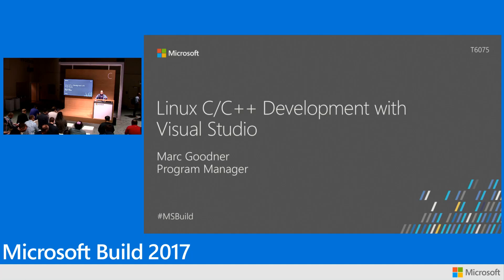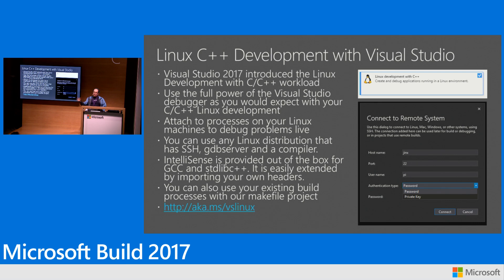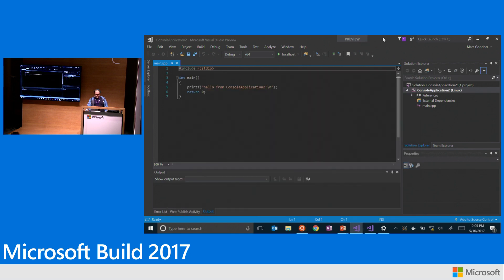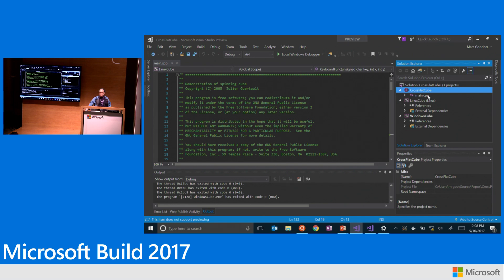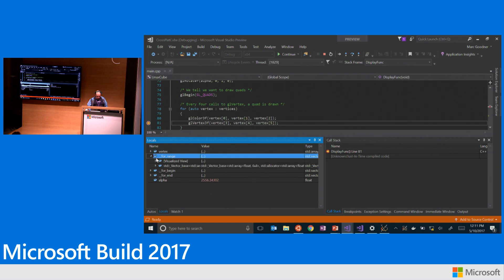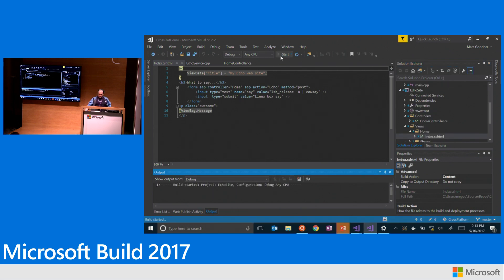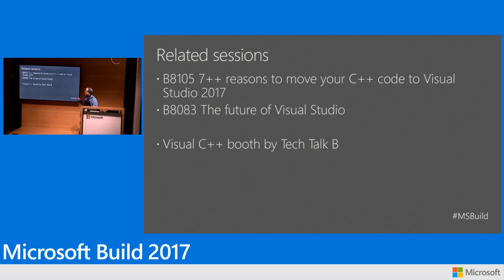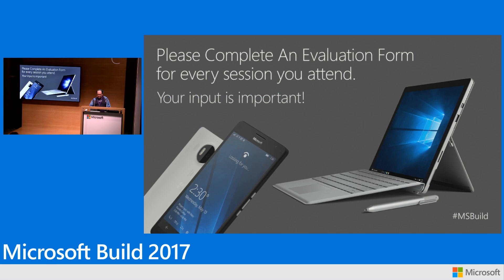Linux C++ development with Visual Studio 2017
Get a detailed look at the five (+1) top/coolest features in 2017 for C++ developers, from the enhanced productivity in the editor to ease of migration with VcPkg.